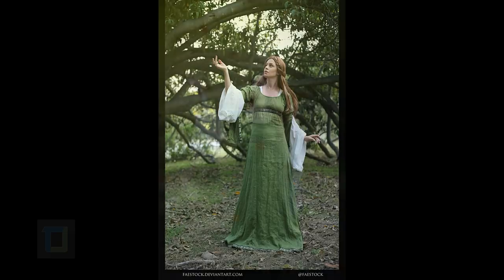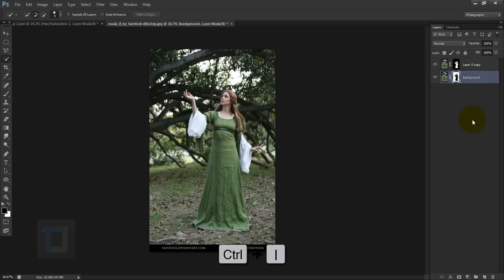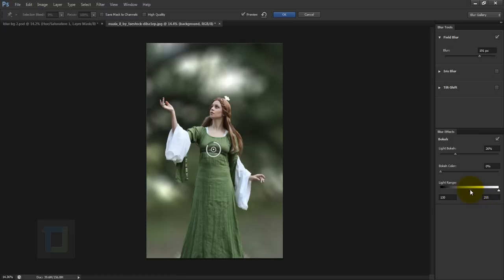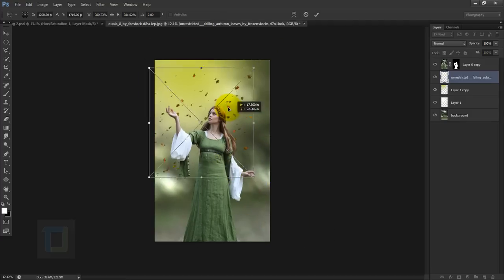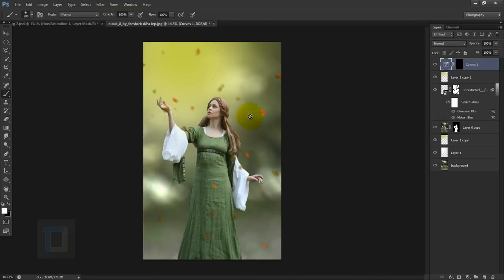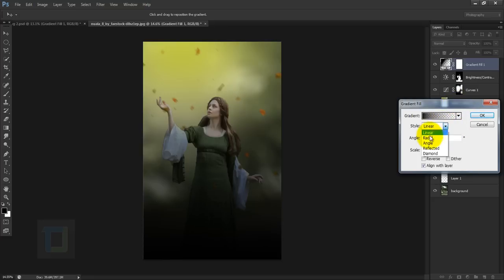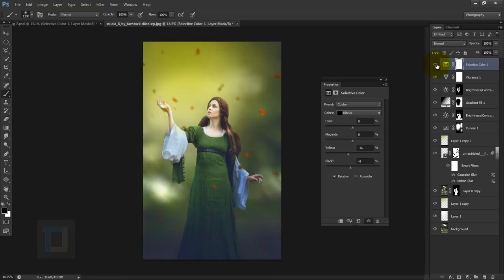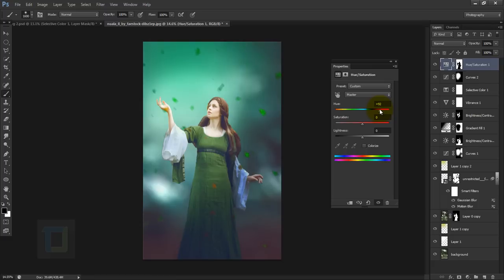Photoshop Tutorial | Blur Background and Soft Light Effect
Here we will see how to blur background in Photoshop using field blur
to edit this portrait shot outside and than apply soft lighting to your pic to give it dreamy fantasy feeling.

Its not very complicated tutorial so beginners can also follow this  without any problem.

Downloads ►